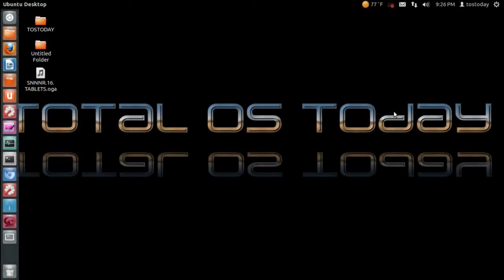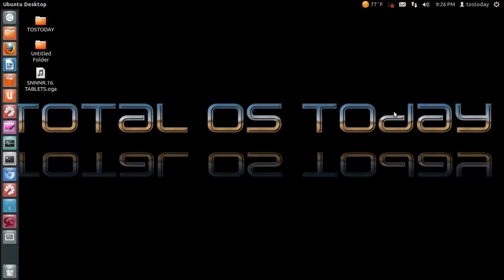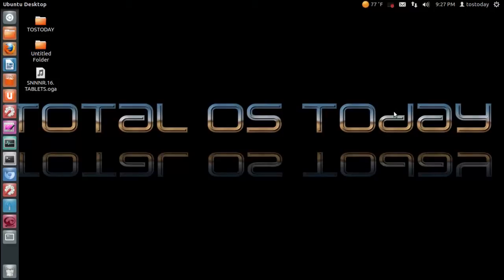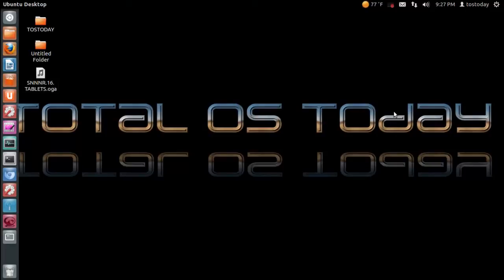Sunday Night News&Nonsense Report 16 Tablets,etc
Important Update: All future SNNNR's available as audio downloads only!

Right click Save Link As to download. Windows users download VLC to play all types of files!